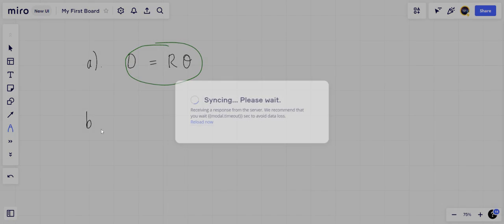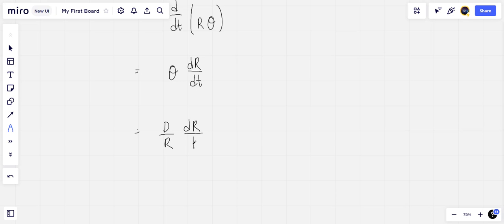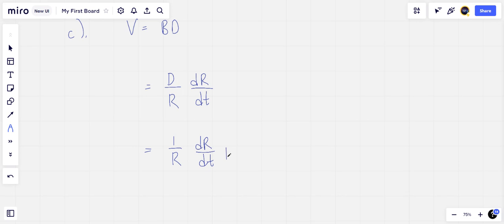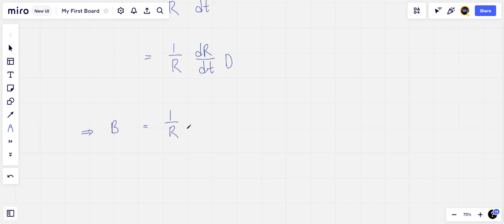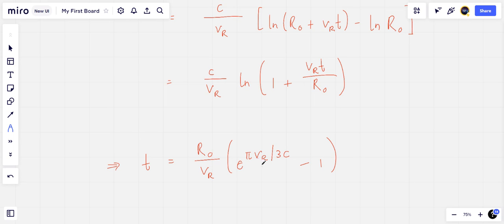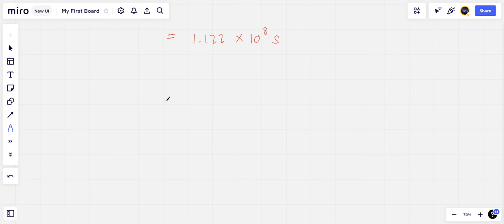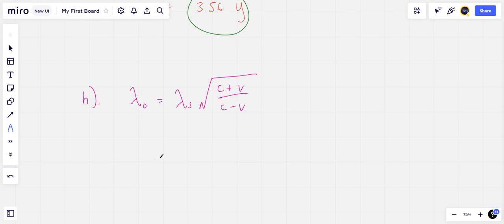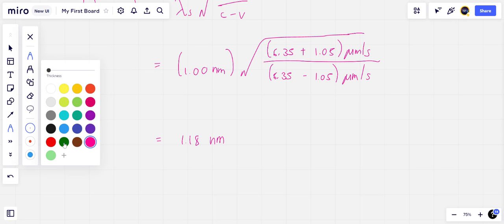In this problem, you will examine the fireball expansion phase of a nova shell Suppose that mass is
In this problem, you will examine the fireball expansion phase of a nova shell. Suppose that mass is ejected by a nova at a constant rate of and at a constant speed . (a) Show that the density of the expanding shell at a distance is (b) Let the mean opacity, , of the expanding gases be a constant. Suppose that at some time the outer radius of the shell was and the radius of the photosphere, where was Show that where (The reason for the œ subscript will soon become clear.) (c) At some later time the radius of the shell will be and the radius of the photosphere will be Show that (d) Combine the results from parts (b) and (c) to write (e) Argue that terms containing are very small and can be ignored, and so obtain (f) Show that the fireball's photosphere initially expands linearly with time and then approaches the limiting value of in agreement with Eq. (30). (g) Using the data given in the text following Eq. ( 31 ), make a graph of vs. for the five days after the nova explodes. The knee in the graphs marks the end of the linear expansion period; estimate when this occurs. How does this compare with the duration of the optically thick fireball phase of the nova